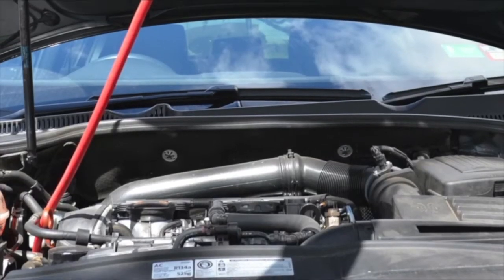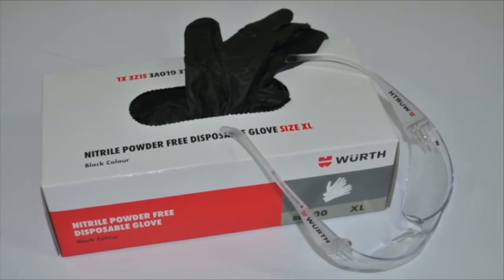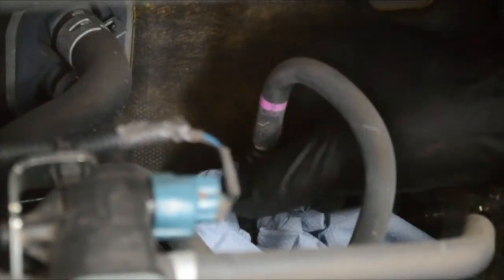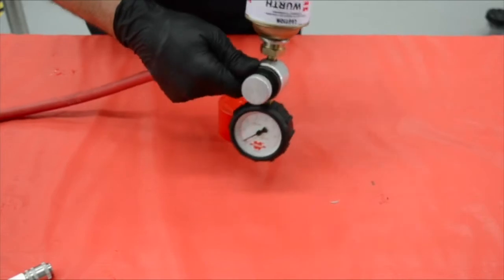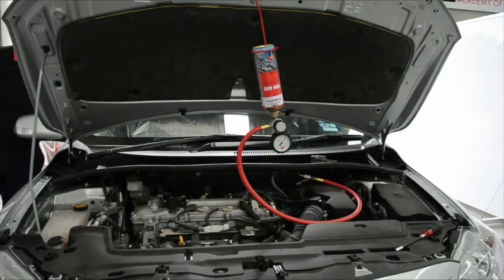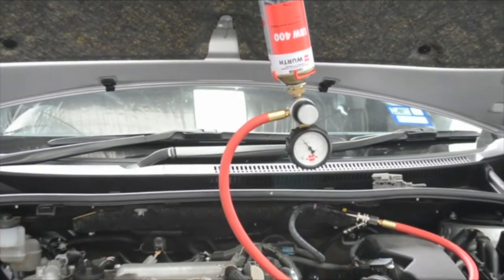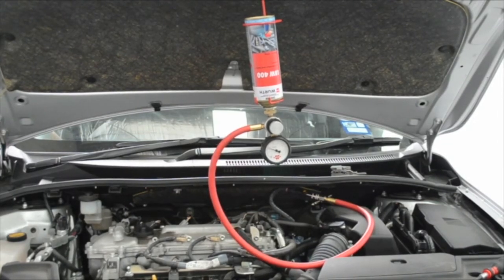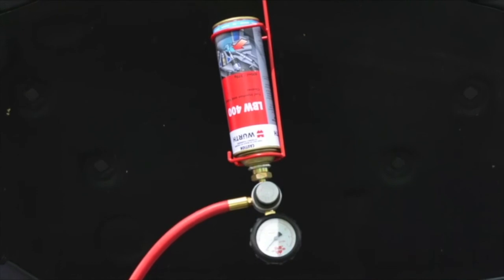LBW400 - Fuel Injection Valve Cleaner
• Cleaning the intake system of a vehicle's petrol engine ensures that it is running as efficiently and economically as possible. Periodic maintenance of this nature also provides for an additional, constant revenue stream for mechanical repairers to assist them to remain profitable.
• The LBW400 Injection Cleaning system is an easy to operate solution that utilises a separate, pressurised aerosol can as a fuel source for the entire operation. This ensures that the consumable component of this job can be billed to the customer along with the time taken to make sure that every aspect of this job is billable. A sure fire winner for both the mechanical business and the vehicle owner.
• The LBW400 fluid will remove all traces of oil, grease and carbon residues from the intake system. As the cleaning fluid is delivered by the vehicle's own injection system the cleaning process is targeted toward components of the engine that will directly benefit. The intake valves are cleaned to help achieve and maintain a smooth idle and a consistent delivery of power and torque, while the freshly cleaned injectors help to deliver all of this power economically.
• The benefits to the vehicle owner are greater fuel economy and more useable power and because the repairer is able to deliver these improvements instantly with the LBW400 system, it is easier to recover the costs effectively.